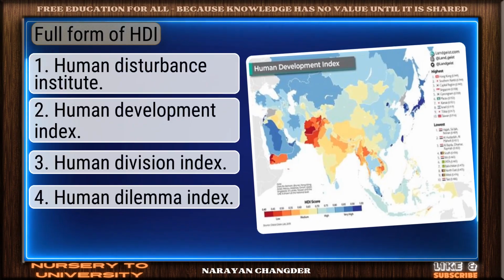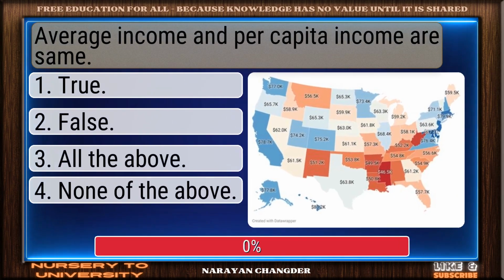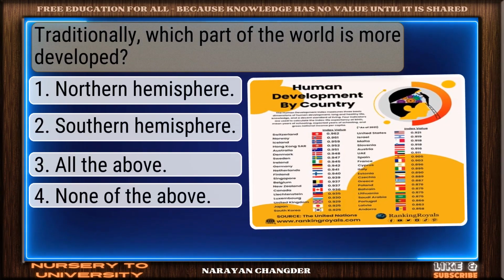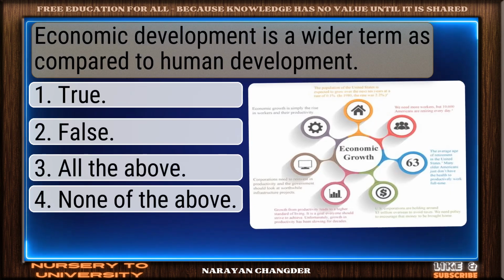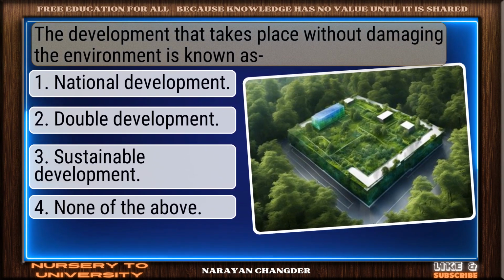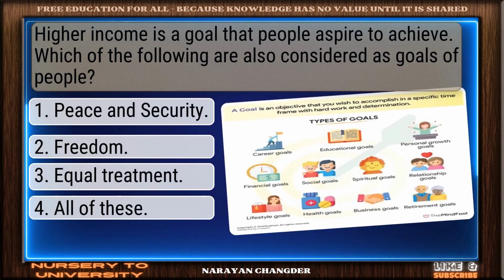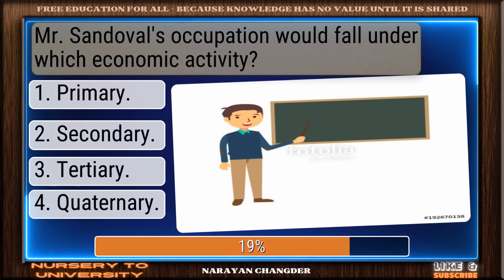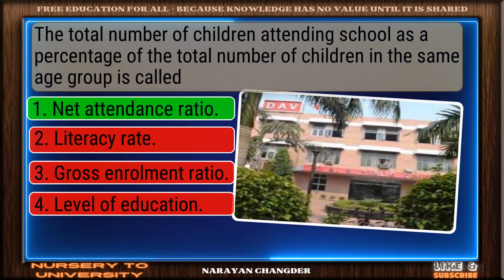CLASS 10 ECONOMICS CHAPTER 1 DEVELOPMENT